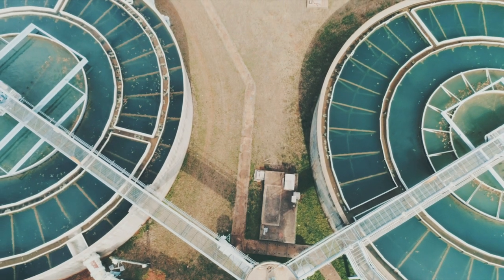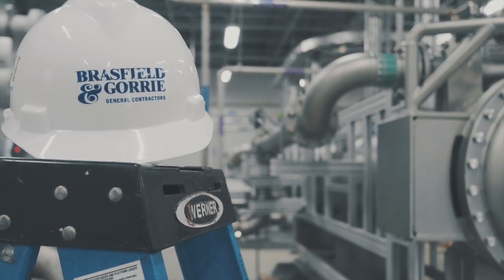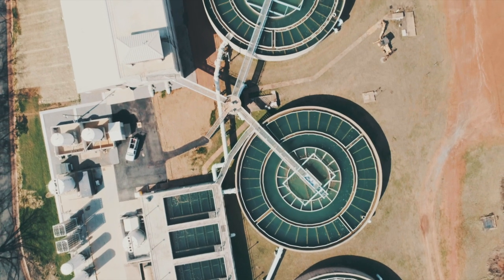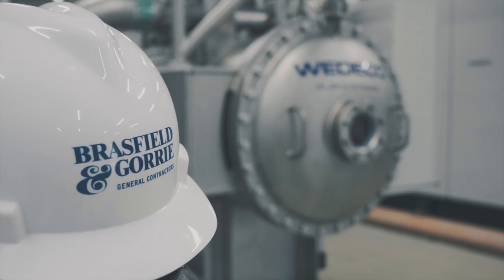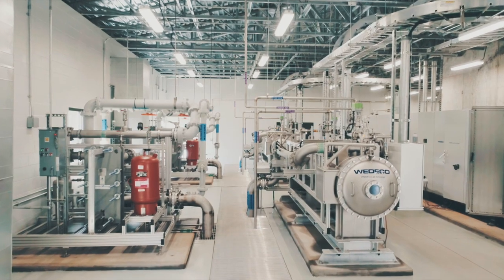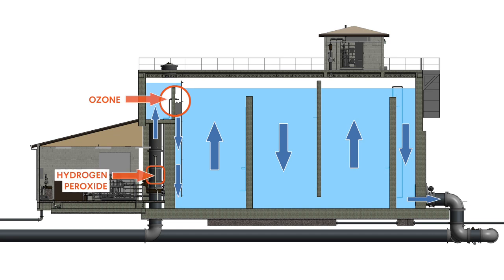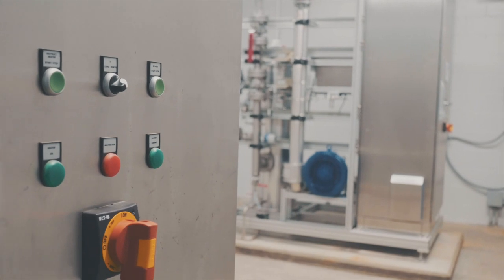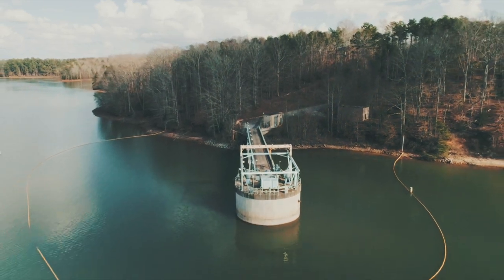Anderson Regional Joint Water System Water Treatment Plant Ozone Addition in South Carolina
The Anderson Regional Joint Water System in Anderson, South Carolina, had issues with taste and odor causing algae in the local water supply. As construction manager-at-risk, our team partnered with the regional water system and engineer Goodwyn Mills and Cawood to help resolve the problem by installing an ozone system at the water treatment plant.